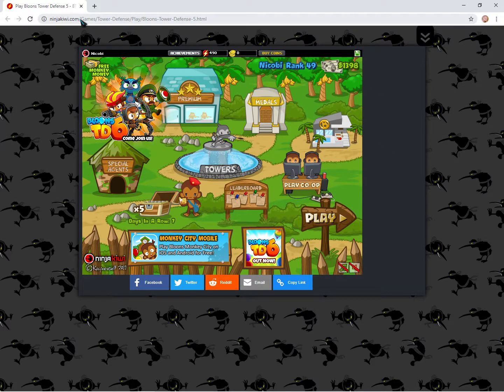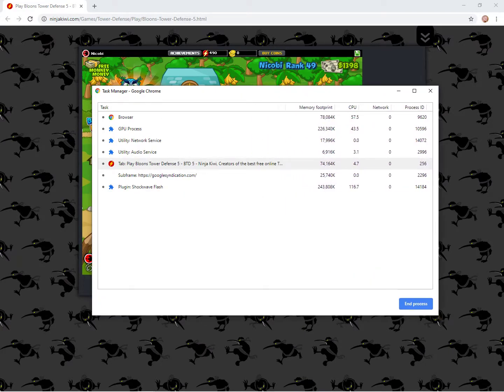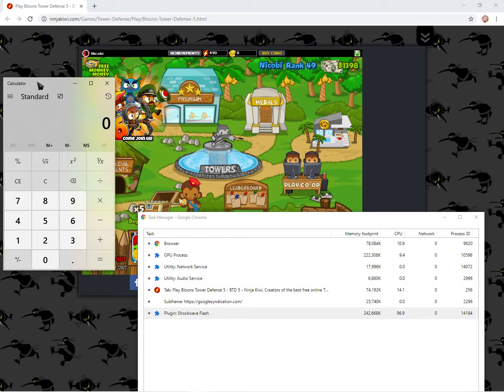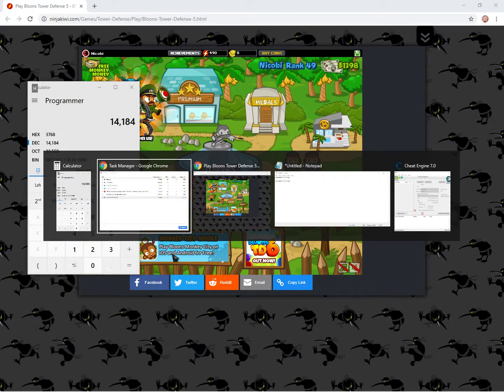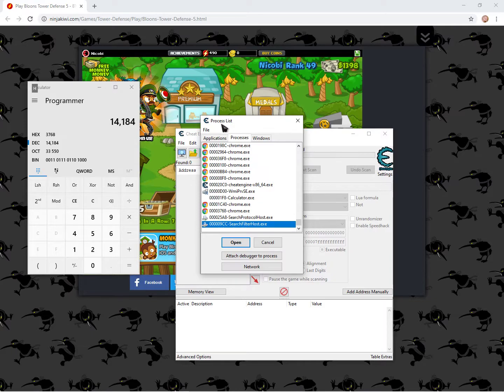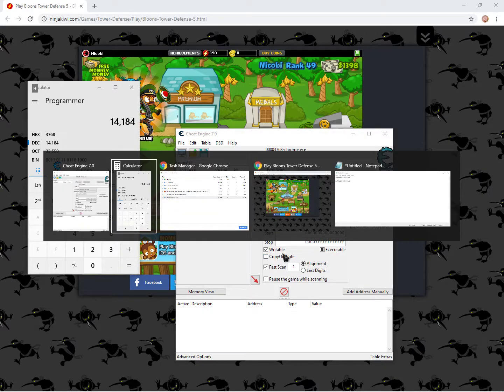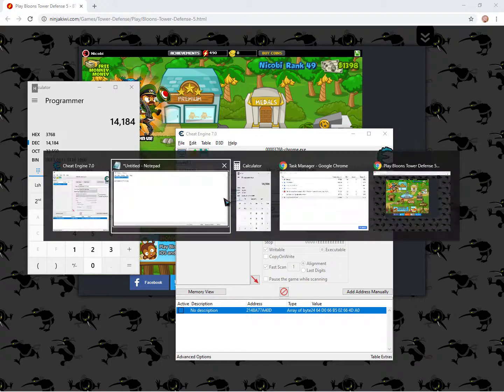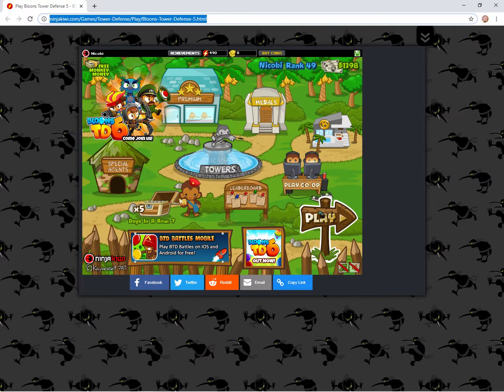How to Hack Bloons TD5 Infinite Money with Cheat Engine!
Thx for watching! luv you all!

Find: 2464d066?a0

Replace with: 2d7fd066?a0/